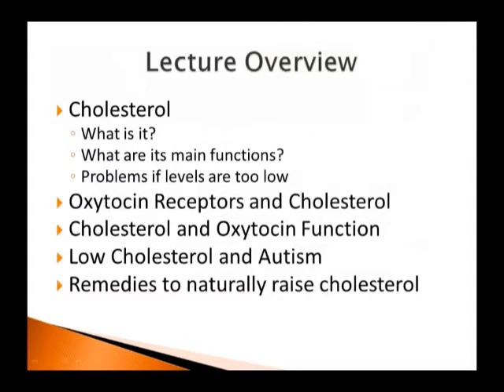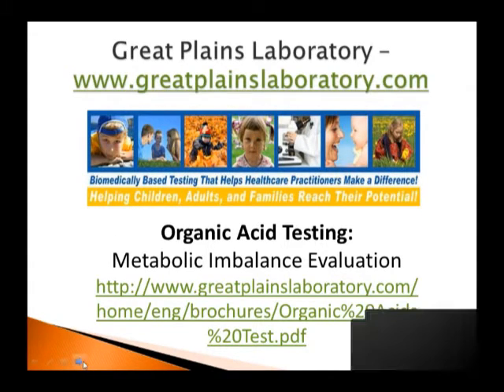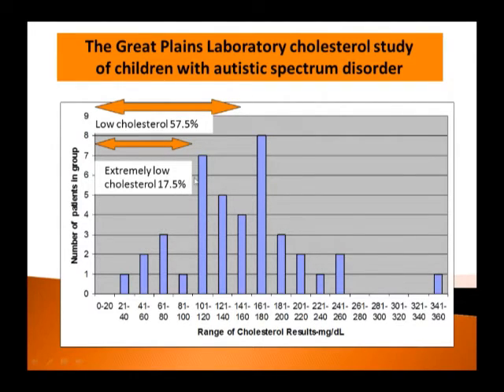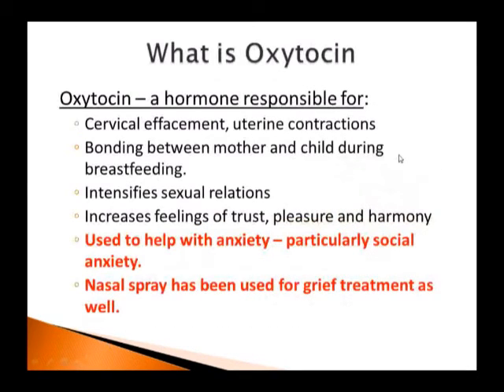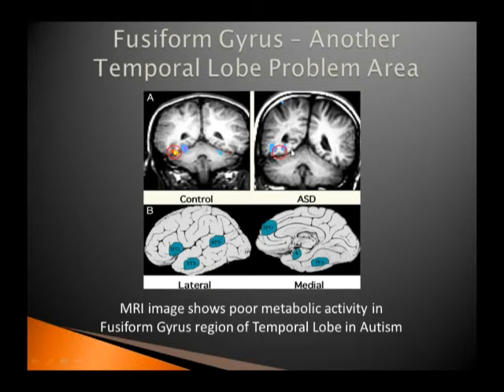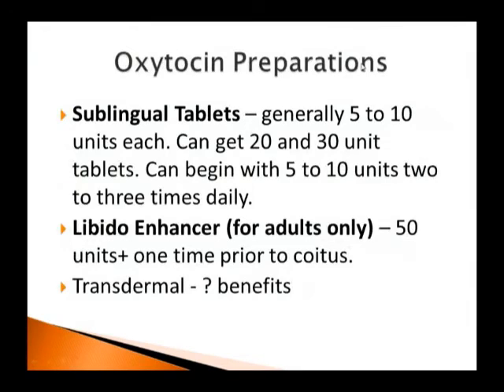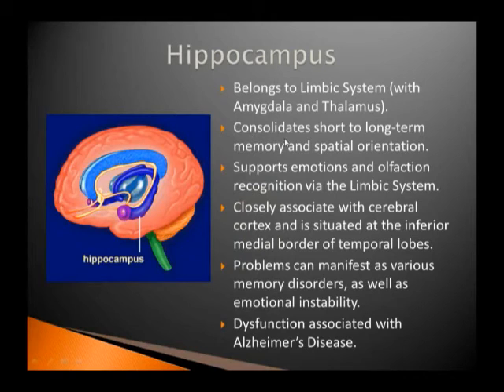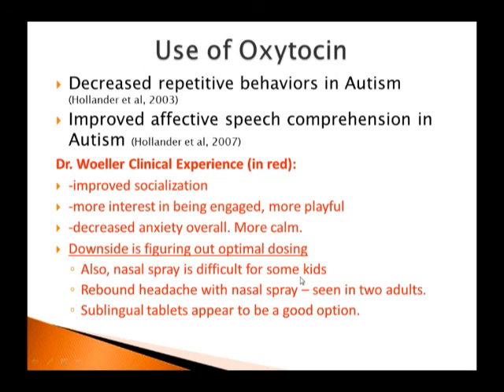Oxytocin and Cholesterol Deficiency - Health Implications in Autism and Mental Health Disorders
This presentation will explore the function of both cholesterol and oxytocin and provide updated information on application of therapy.